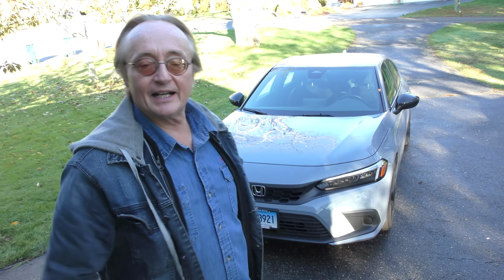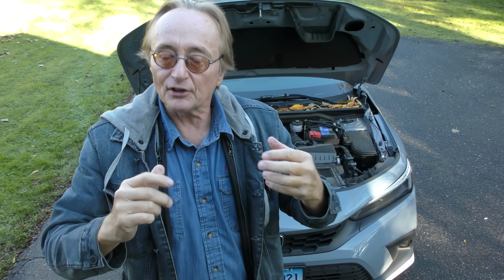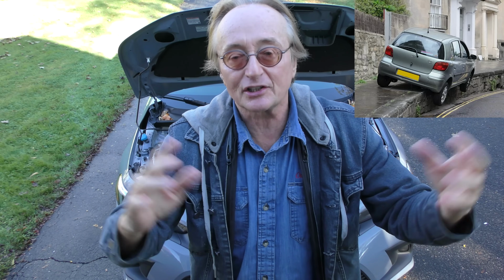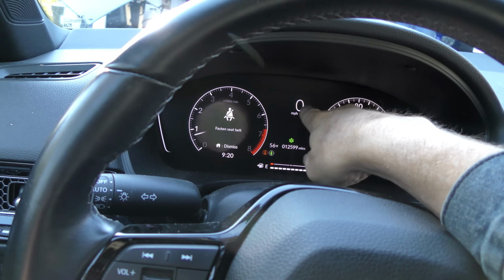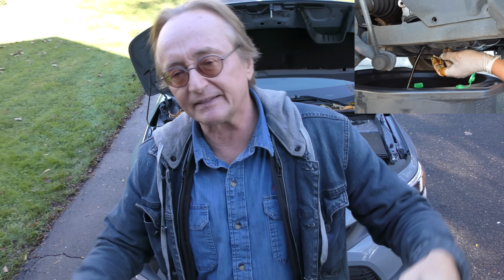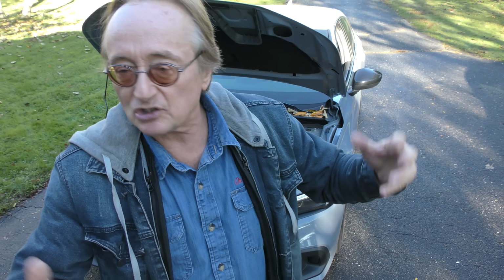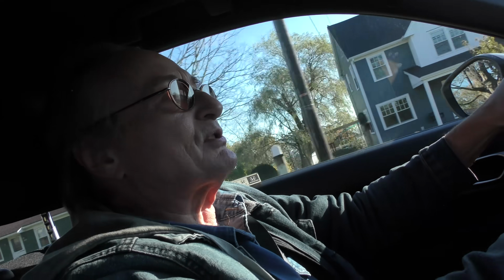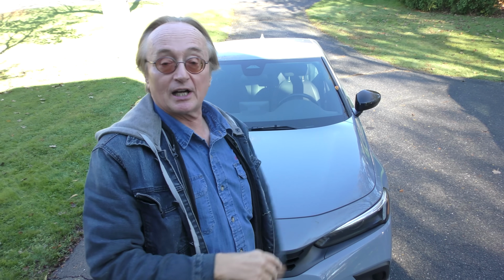This Makes Me Not Want to Buy a Honda Ever Again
Honda car review. I Finally Got a New Honda Civic and Here's What I Really Think of It, DIY and car review with Scotty Kilmer. Buying a Honda Civic. Are Honda cars worth it? Buying a new Honda Civic. Buying a used Honda Civic. Should I buy a Honda? Are Hondas reliable? The truth about new Hondas. Car advice. DIY car repair with Scotty Kilmer, an auto mechanic for the last 55 years.

⬇️Scotty’s Top DIY Tools:
1. Bluetooth Scan Tool
2. Mid-Grade Scan Tool
3. My Fancy (Originally $5,000) Professional Scan Tool
4. Cheap Scan Tool
5. Dash Cam (Every Car Should Have One)
6. Basic Mechanic Tool Set
7. Professional Socket Set
8. Ratcheting Wrench Set
9. No Charging Required Car Jump Starter
10. Battery Pack Car Jump Starter

1. Bluetooth Scan Tool
2. Cheap Scan Tool
3. Professional Socket Set
4. Wrench Set
5. No Charging Required Car Jump Starter
6. Battery Pack Car Jump Starter

►Here's our weekly video schedule:
Tuesday: Auto repair video
Wednesday: Viewers car mod show off
Thursday: Viewer Car Question Video AND Live Car Q&A
Friday: Auto repair video
Saturday: Second Live Car Q&A
Sunday: Viewers car show off